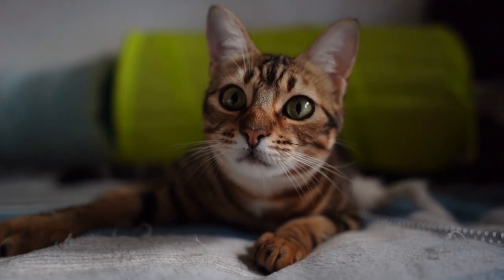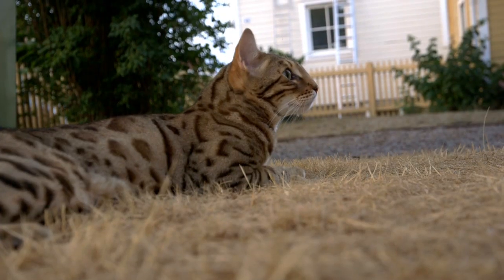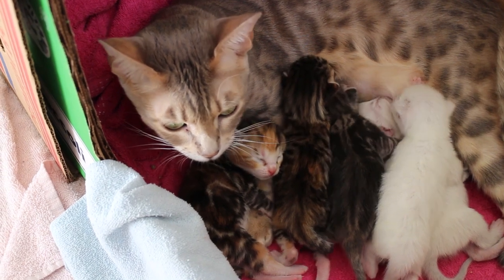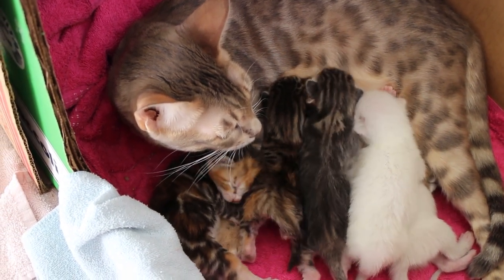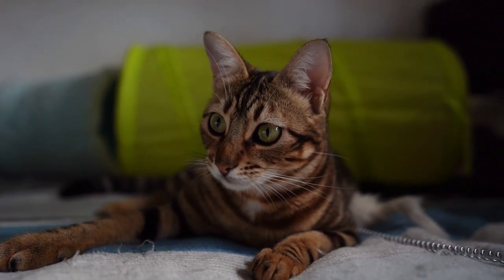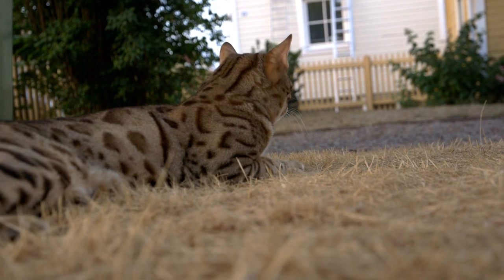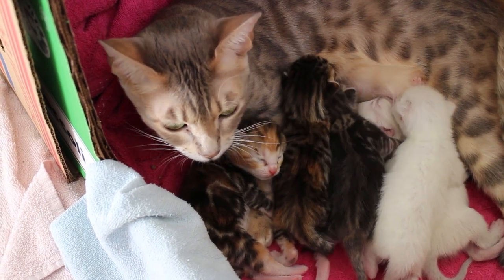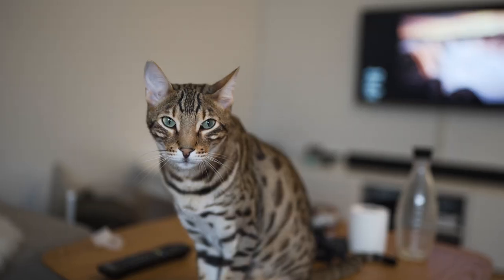What is a Bengal cat? The Feline with a Wild Side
Bengal cats are a curious creature, fascinating to many but also bewitchingly mysterious. With their strikingly beautiful coat pattern and muscular appearance, these feline wonders are a hot topic of discussion amongst cat lovers worldwide.

The question on everyone's minds is, what is a Bengal cat? These captivating creatures have captured the hearts of many with their unique characteristics and quirky behavior. Some believe they have simply been domesticated from wild cats, while others suggest they possess innate instincts that make them stand out.

It's a topic that demands a deeper understanding, one that delves into the nuances of their behavior and the complexity of their genetic makeup. While some might dismiss them as mere house cats, the Bengal cat's behavior shows that they are in a class all of their own.

If you're looking for a loyal and affectionate companion with a bit of edge, the Bengal cat might just be the purrfect choice. Let's dive deeper into the world of the Bengal cat and unravel its secrets, discovering the magic that sets it apart from other felines in the animal kingdom.

Bengal Cats have become a popular breed in recent years. With their wild-looking coat patterns and playful personalities, they are certainly eye-catching pets.

But what makes them truly unique is their feline ancestry. The Bengal Cat's genetics can be traced back to the Asian Leopard Cat, a small wildcat native to Southeast Asia.

Through careful breeding and genetic selection, breeders were able to create a domesticated version of this wildcat that retained its striking coat patterns and energetic nature. However, the feline genetics of Bengal Cats also give them some health concerns.
They can be more prone to kidney disease and obesity, which require special care from their owners. Despite these challenges, many pet owners are drawn to the exotic look and playful personality of Bengal Cats.
With rising demand for these wild-looking pets, it is important that breeders prioritize the health and well-being of the animals they produce. The feline genetics of Bengal Cats may make them unique, but it is important to remember that they are still domesticated animals that require proper care and attention.
As more people discover the joys of owning a Bengal Cat, it is our responsibility to ensure that these animals are bred and cared for responsibly.